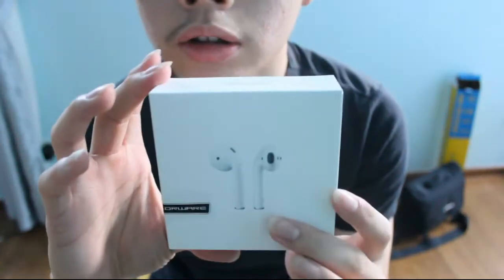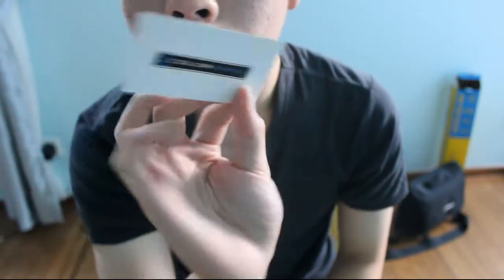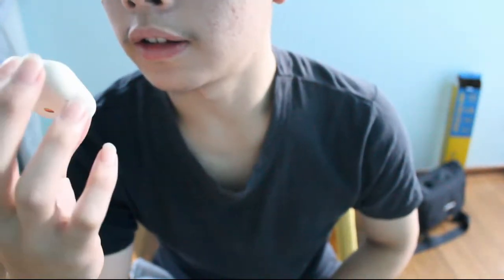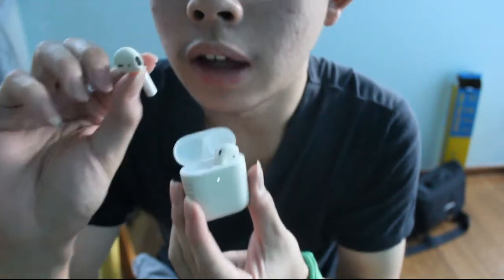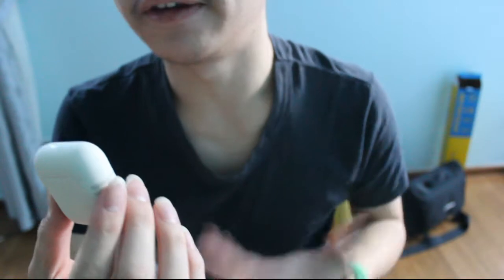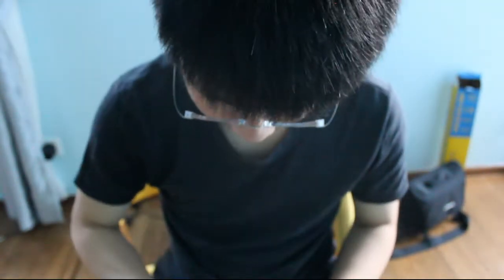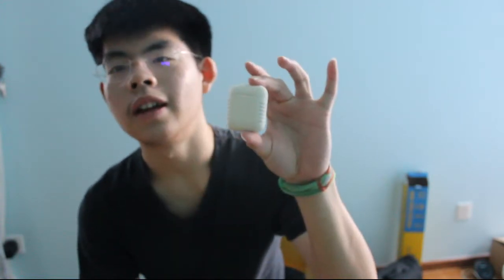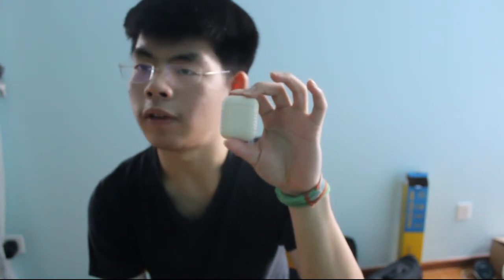This is not the ordinary airpods that you know :/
Hey guys it's me Jen 16, watch this video to know more about what's so special about this airpods!!! Have a good day :)